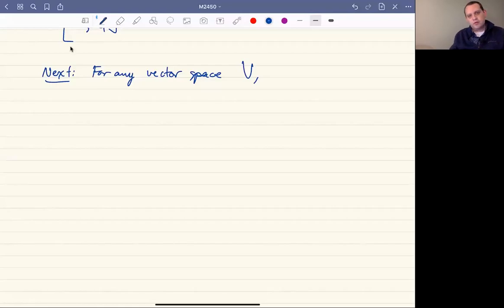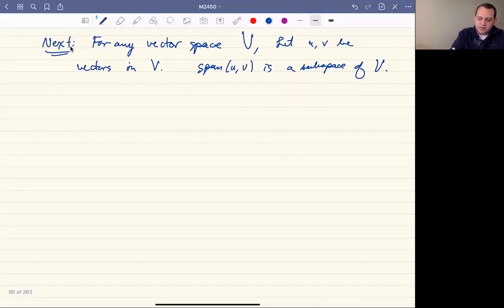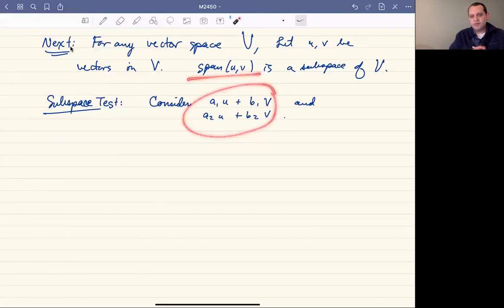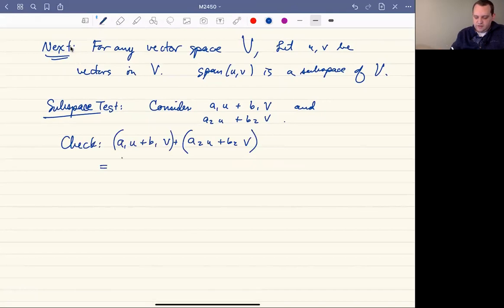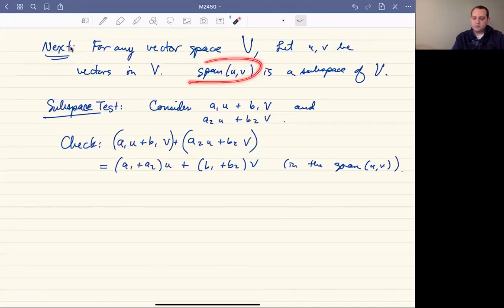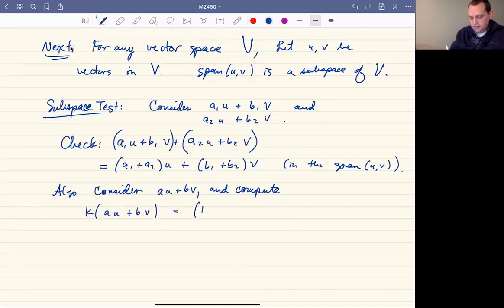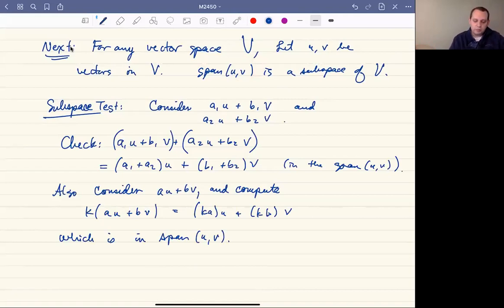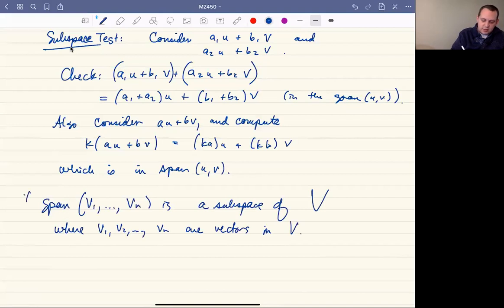Span is always a subspace